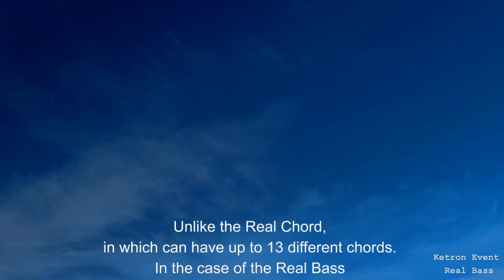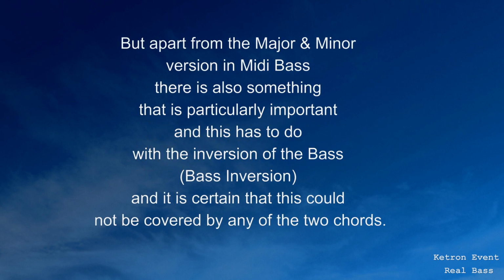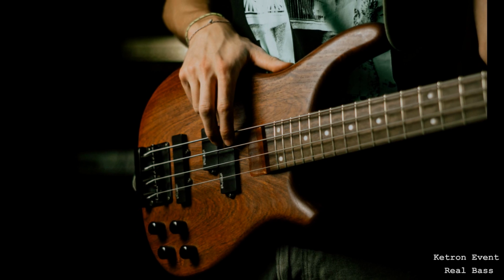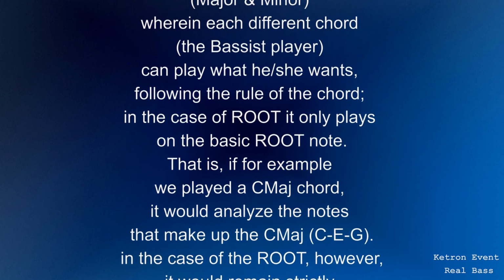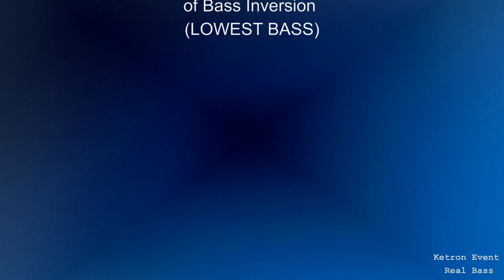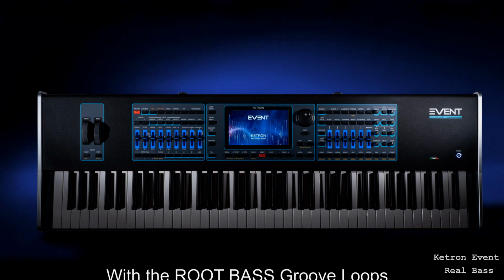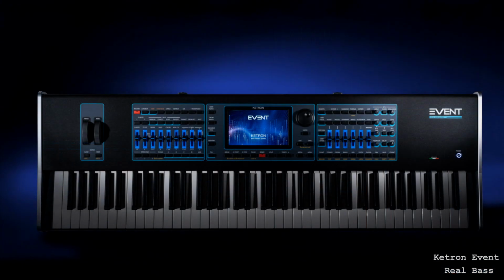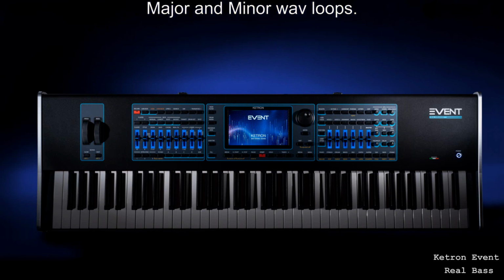Ketron Event - How to create Real Bass